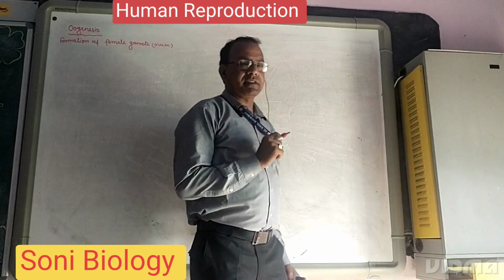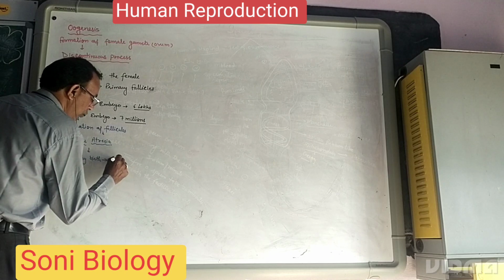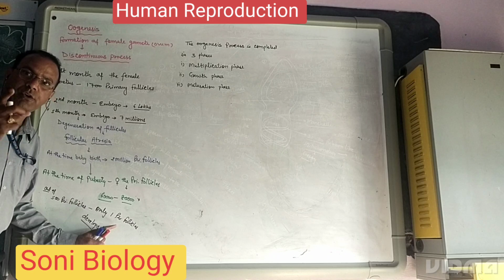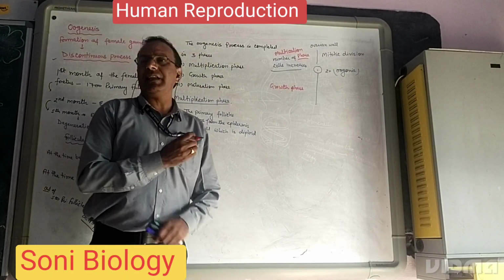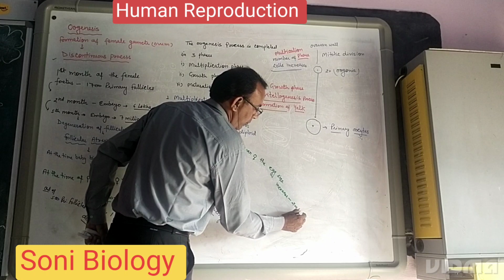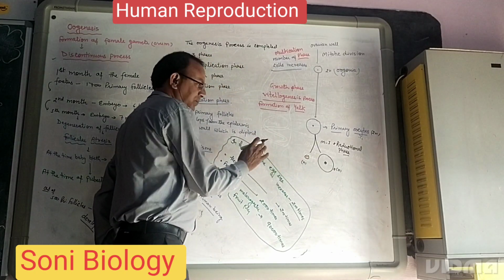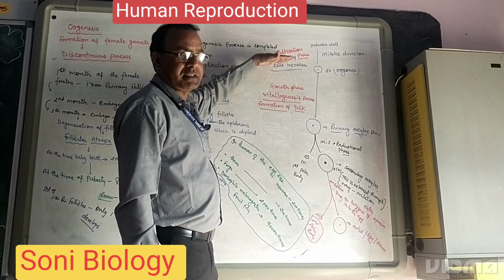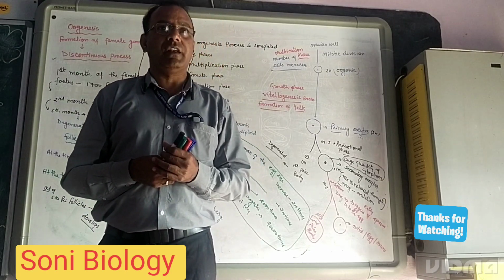Human Reproduction {Oogenesis}